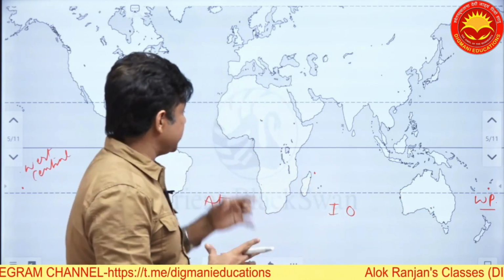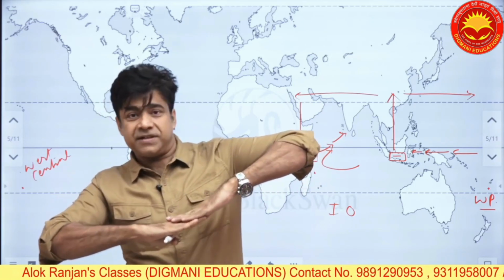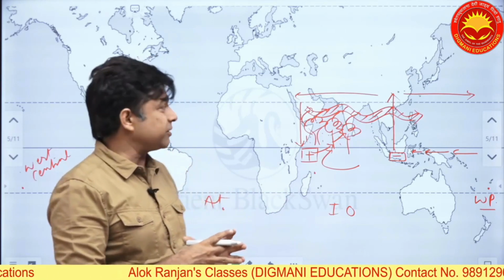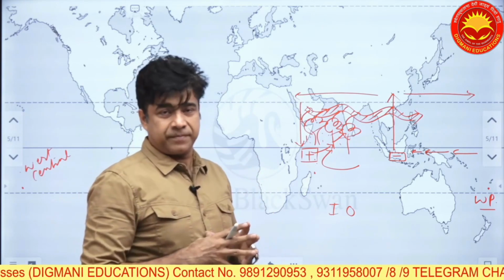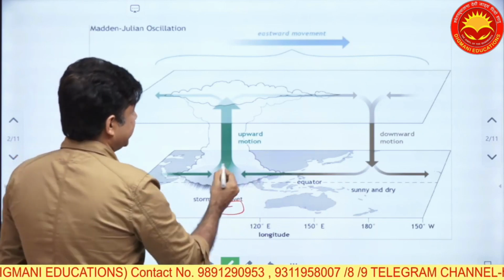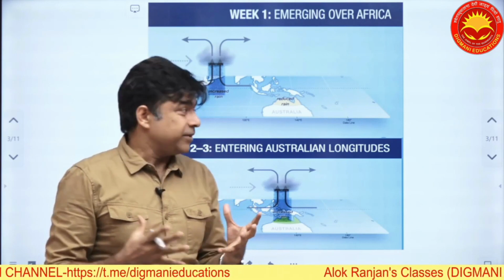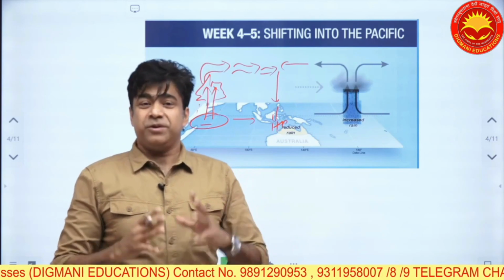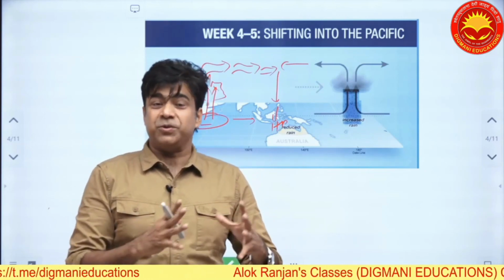MADDEN JULLIAN OSCILLATION (MJO) || ENGLISH MEDIUM || Alok Ranjan Sir || ALOK RANJAN'S CLASSES